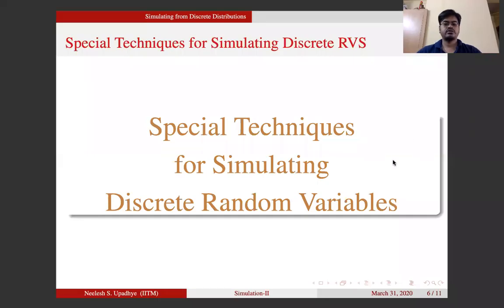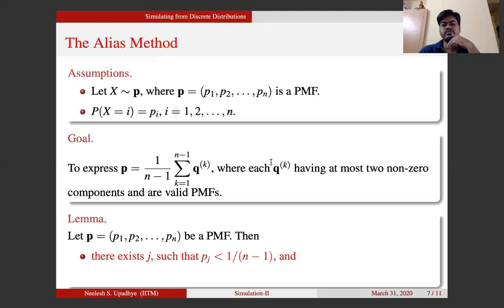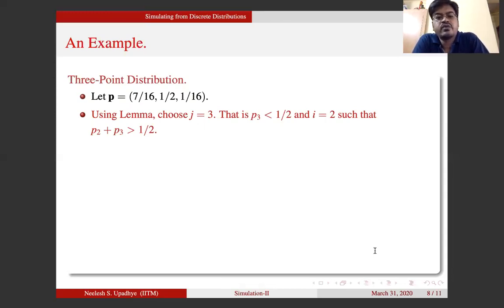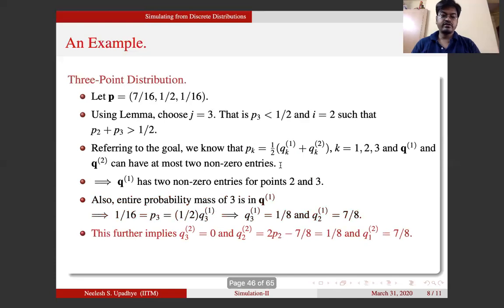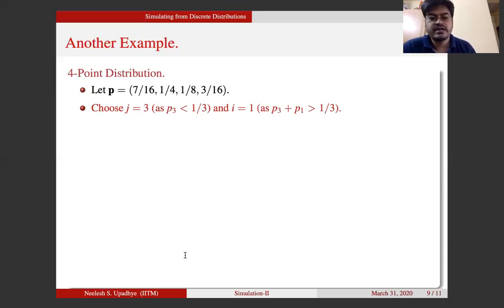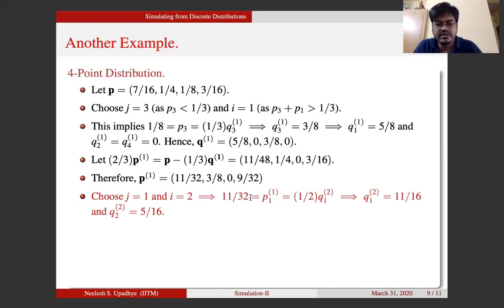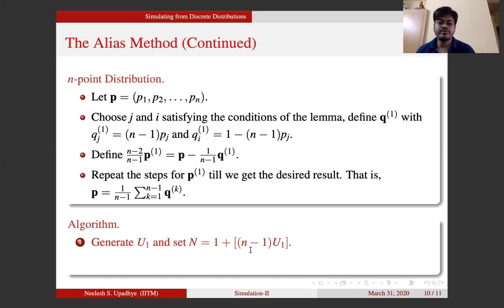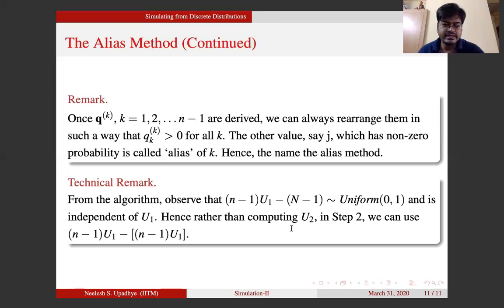Special Technique for Simulating Discrete Random Variables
In this video, we will learn about the Alias Method for simulating random variables having finite support.